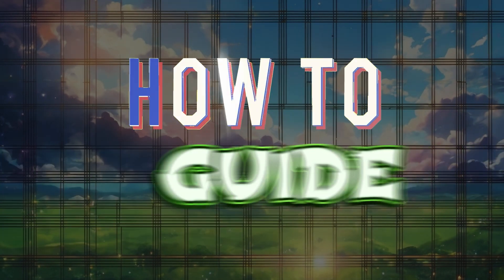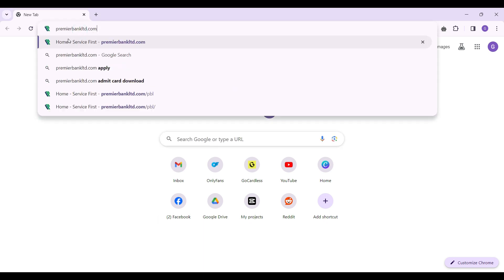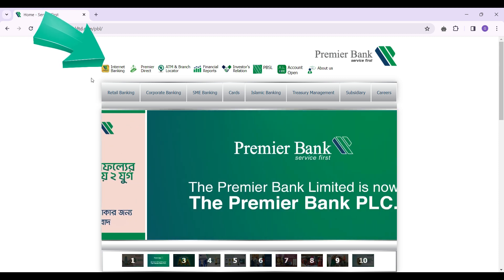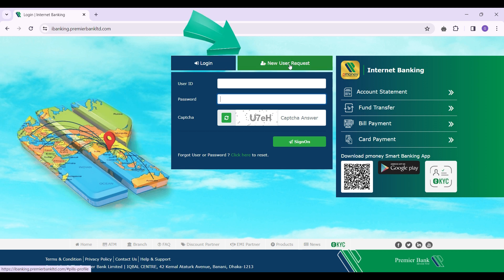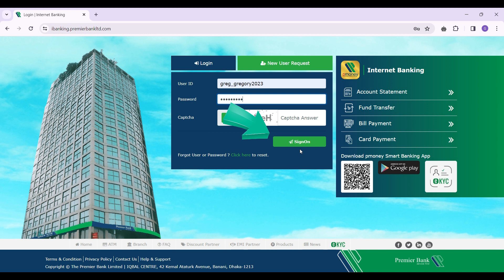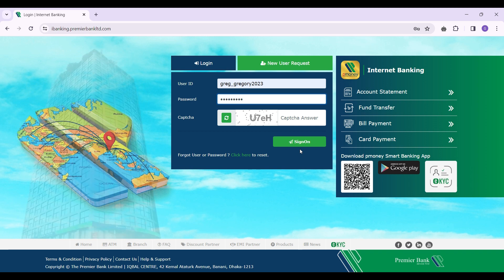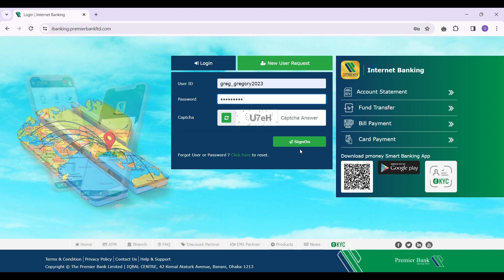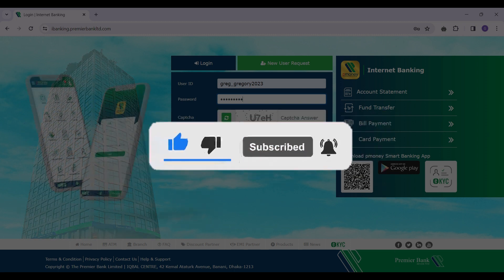How to Activate Premier Bank Debit Card Online 2024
This video will be your activation hero! We'll break down the online activation process, explain what details you might need from your card and account, and offer solutions for any roadblocks you might encounter. We'll even touch on creating a secure password to keep your finances safe. By the end of this video, you'll be a pro at activating your Premier Bank debit card online, ready to shop, manage your money, and enjoy the convenience of digital banking.